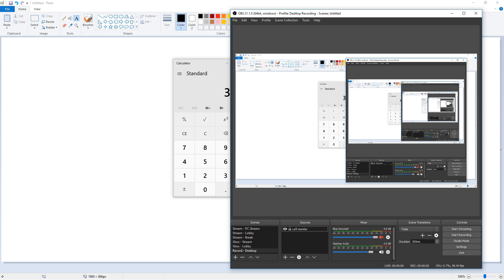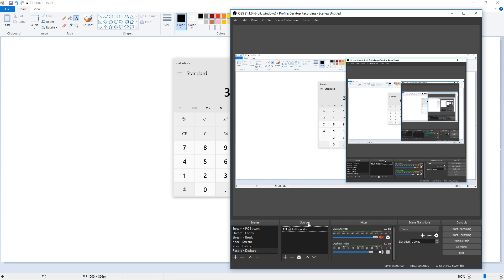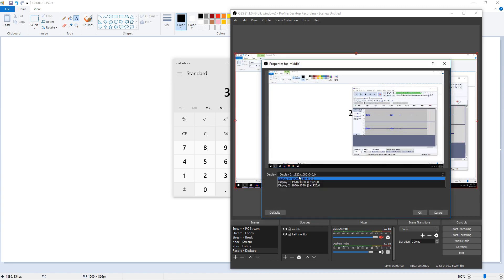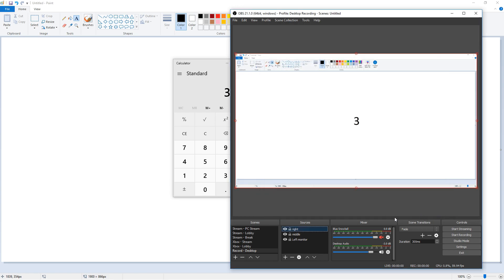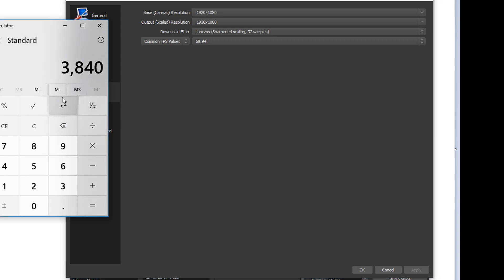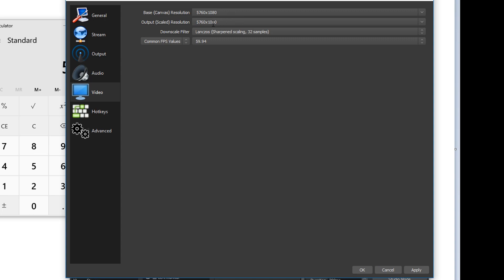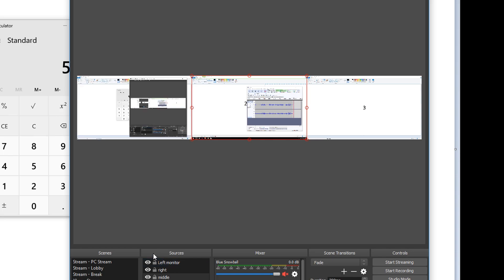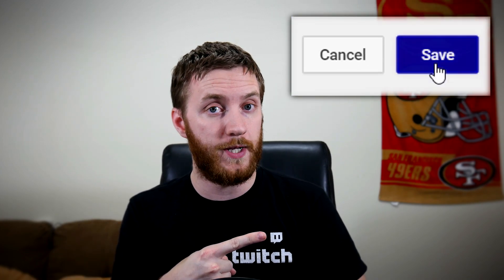How To Record 3 Screens At Once In OBS Studio EASY 👨‍🏫 OBS Tutorial #3 🎥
Hey everyone! Josh here with an OBS tutorial! Today I'll be showing you record 3 screens at the same time using OBS. This method is ideal for recording a triple monitor setup and It's very easy to do. OBS stands for Open Broadcaster Software and it's free.

Once you know OBS, you'll easily learn how record games, how to stream to twitch, and how to add overlays to your scene. Also with OBS you will learn how to fix lag, how to fix black screen, and how to stream to YouTube!

►MUSIC◄

🎵 Artist: Silencyde
🎶 Song: Shroud